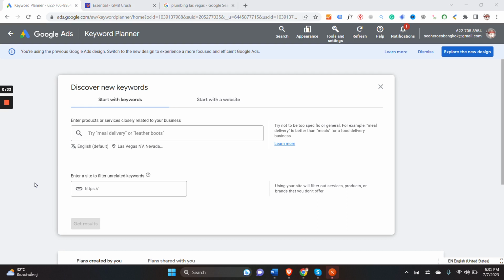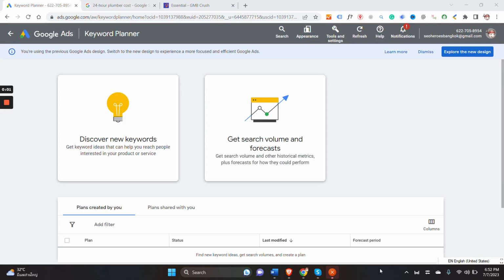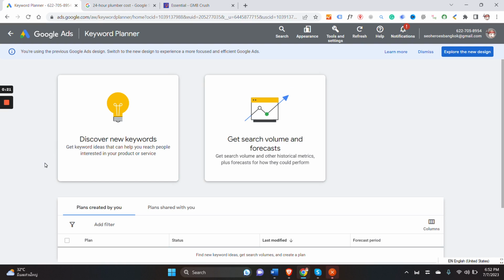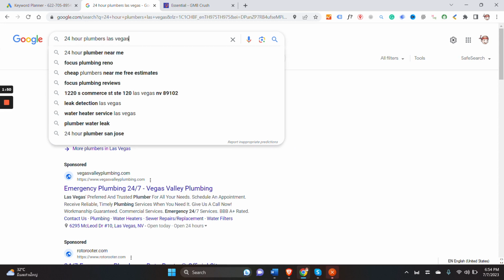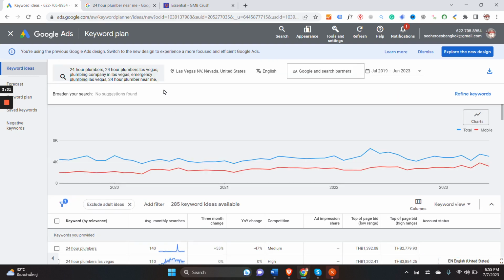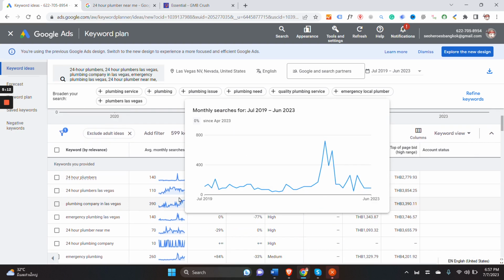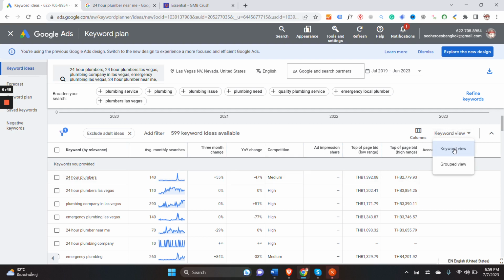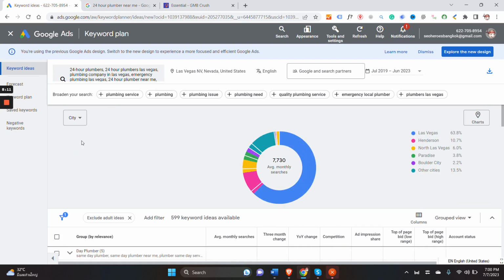Keywords Search Volume By City SEO (Tutorial) | Google Maps SEO